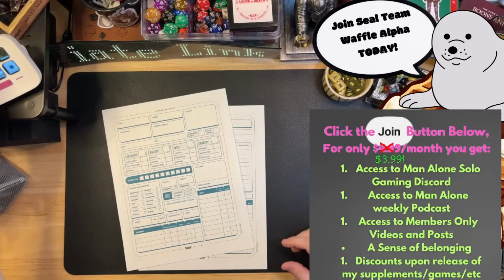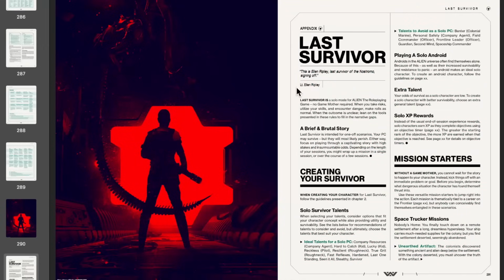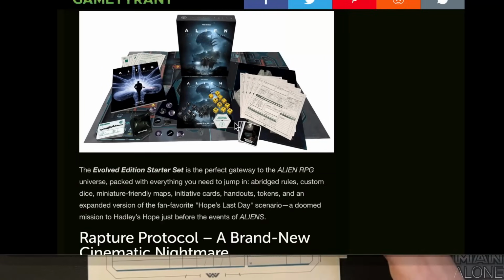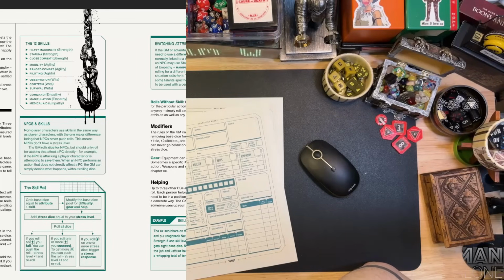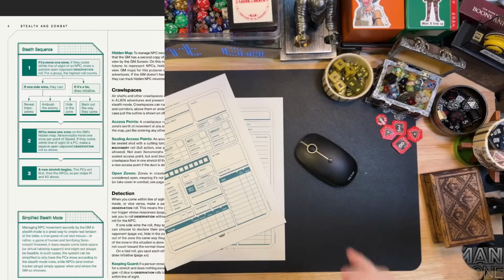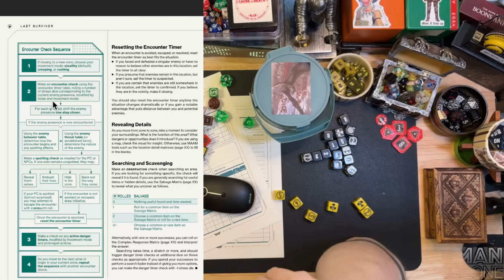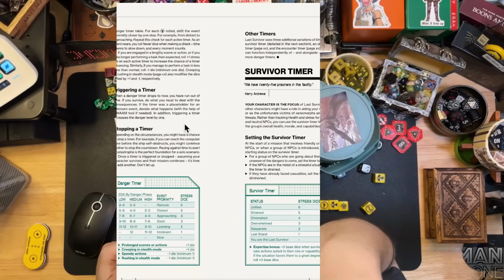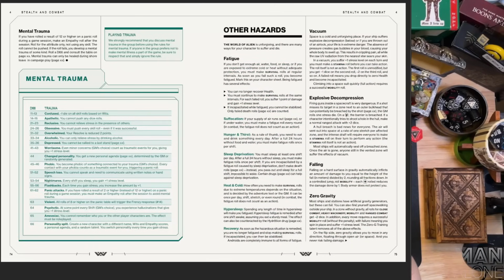Alien Evolved Edition: Excellent Updates, Awesome Art, WAY Improved Layout, Intriguing Solo Rules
I didn't think I would be writing this, but the new alien evolved edition from free league publishing looks like it's going to be a very special game, and the solo rules are substantial. It won't take long for you to figure out if you watch the video that I am pretty psyched about this.

I want to take a moment not only to mention Channel sponsor @NobleKnight_Games  but also to thank them for their amazing commitment to this hobby, and for running the business the way they do. In a world filled with companies who care about little other than the bottom line, Noble Knight is the rare company that has been able to hang on to its founding values and is not only led by, but also staffed by people from bottom to top who care about the hobby we all are so passionate about.

It would also be awesome if you considered joining Seal Team Waffle Alpha so that you can be part of our discord and get the rest of the perks such as weekly podcasts and members only posts. The discord is amazing, you'll think you died and went to solo roleplaying heaven. To join, click here and choose "Seal Team Waffle Alpha":

Have you seen the GOLD Best Seller Vox Profunda, the Man Alone oracle based on the work of CG Jung?